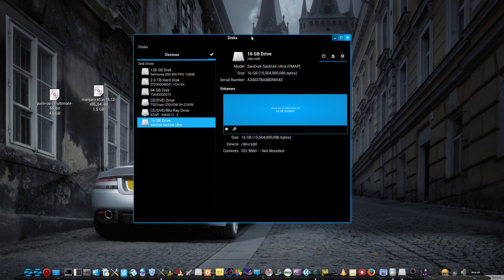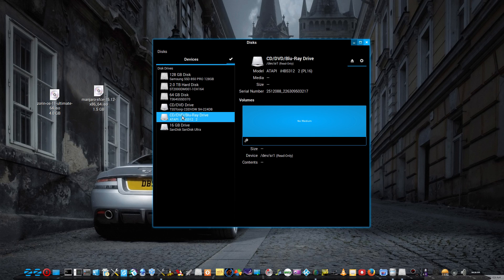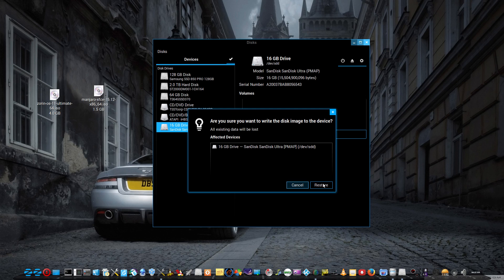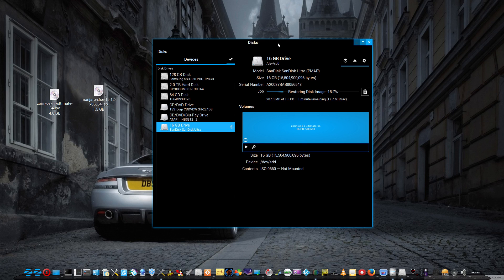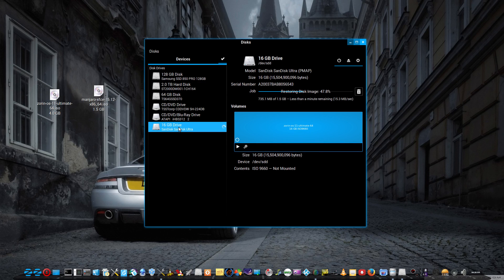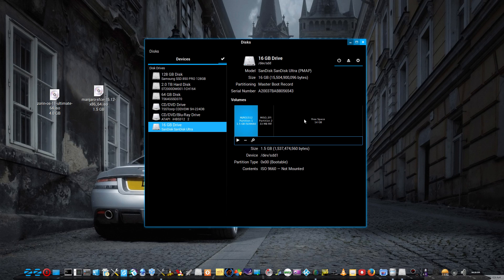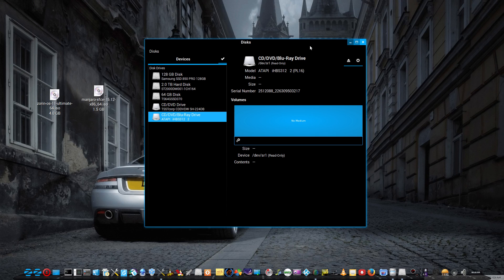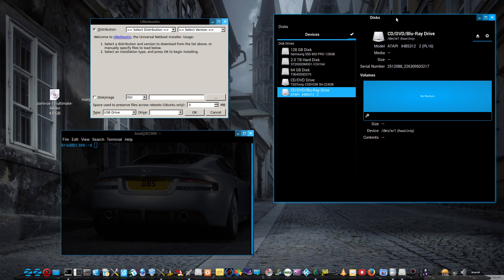Bootable USB Using "Disks" Utility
How to create a Bootable USB stick using "Disks" in Zorin OS.
Also know as Gnome Disk Utility in Manjaro and whatever other name it uses in your Distro.